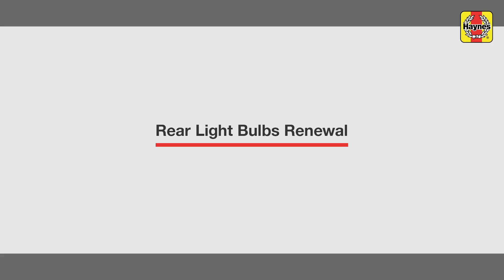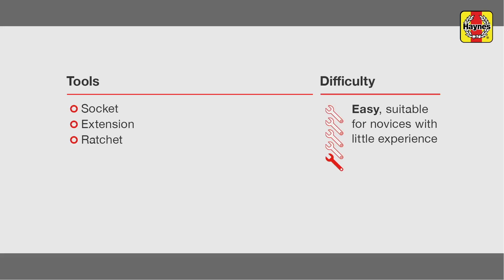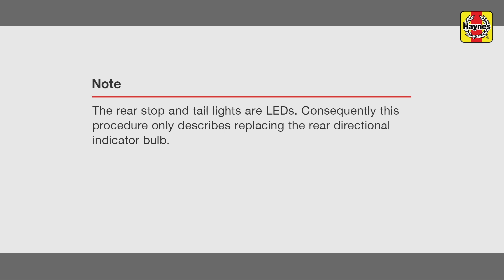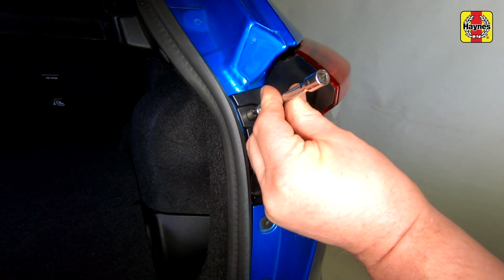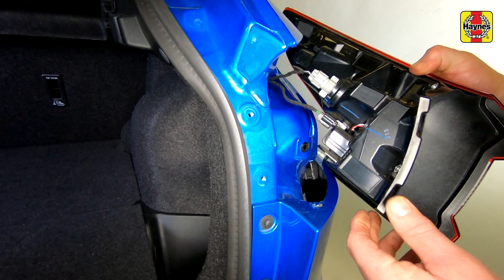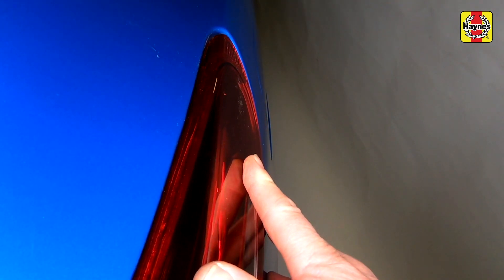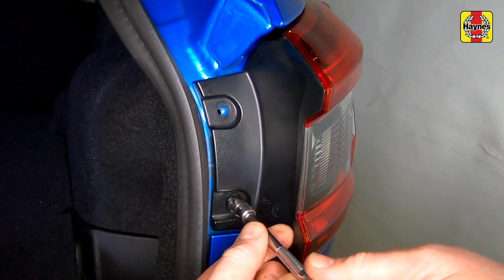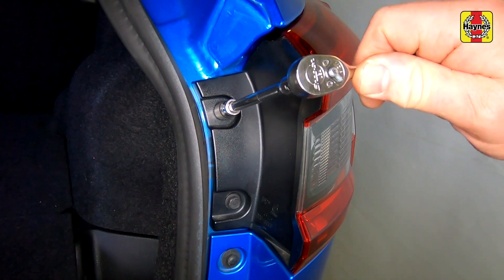Nissan Qashqai (2014 - 2020) - Replace the rear light bulbs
Do you need to Replace the rear light bulbs on your Nissan Qashqai (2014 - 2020) but don't know where to start? This video tutorial shows you step-by-step how to do it!

Our Nissan Qashqai manual covers petrol and diesel engines, and includes videos for some of the most common jobs, which you can see here in this playlist.

What's covered:
2nd generation SUV/crossover with front-wheel-drive (2WD)
PetrolNissan Qashqai 1.2 litre 1199cc DIG-T (Feb 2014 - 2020)
Turbo-dieselNissan Qashqai 1.5 litre 1461cc (Feb 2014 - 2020)Nissan Qashqai 1.6 litre 1598cc dCi (Feb 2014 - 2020)
Exclusions:
Does NOT cover models with 1.3 litre, 1.6 litre or 2.0 litre petrol engines or 2.0 litre diesel engineDoe NOT cover models with four-wheel-drive (4WD)